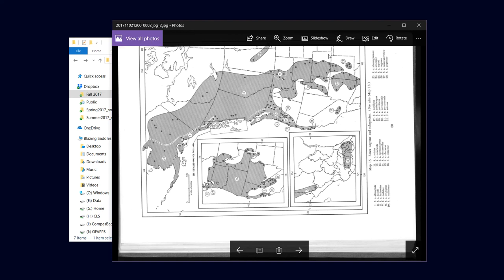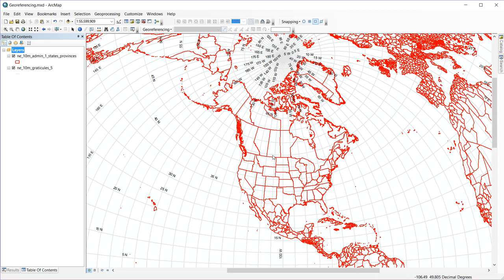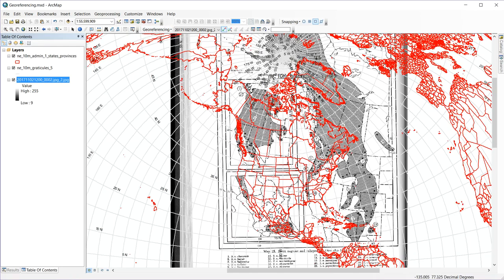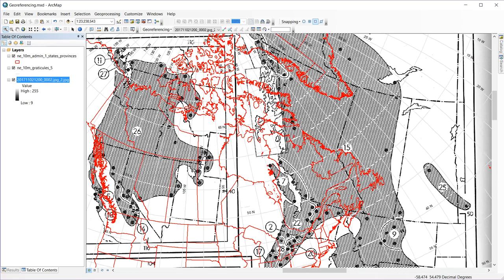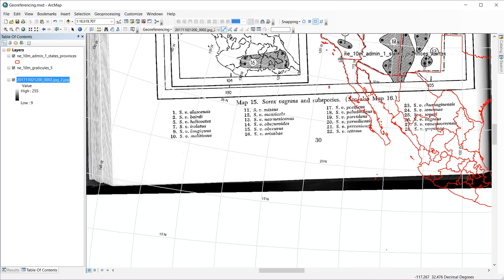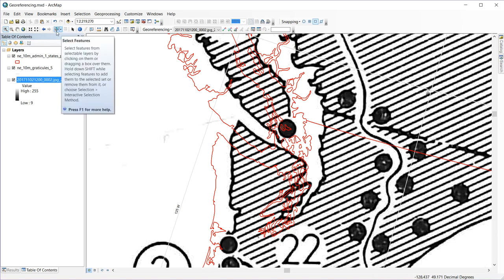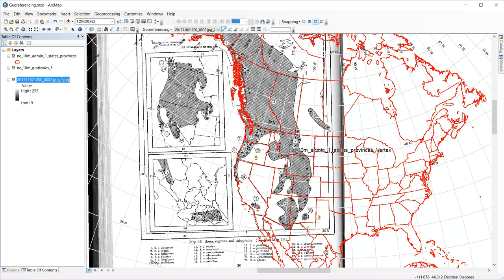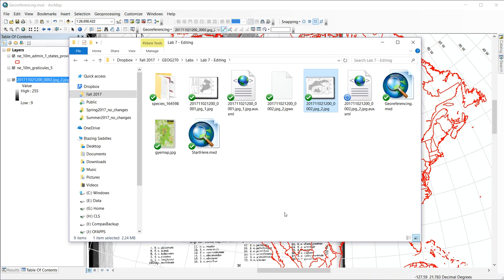Georeferencing in Arcmap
How to import a scanned map (print, historic, etc) and place it correctly in a GIS coordinate system.